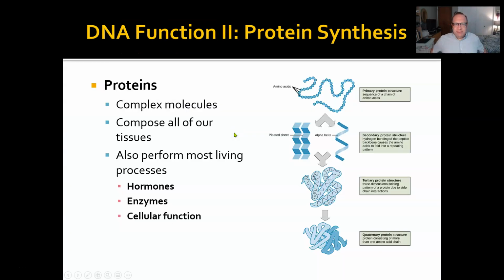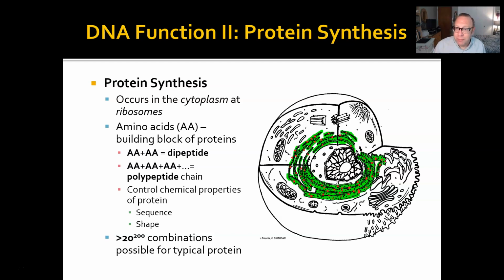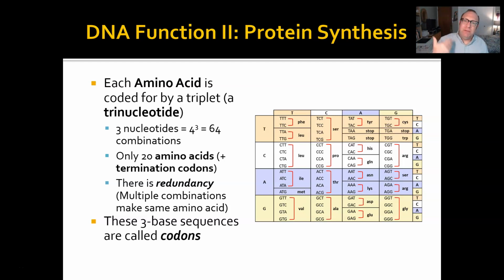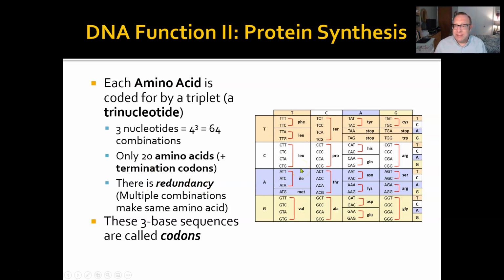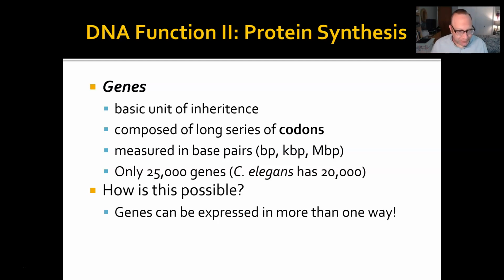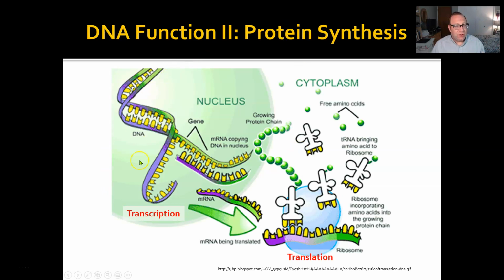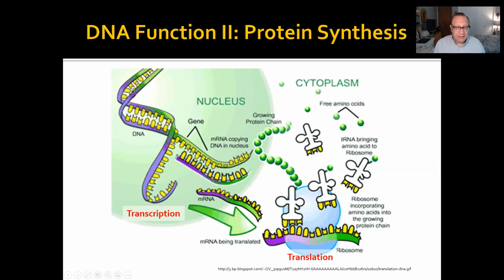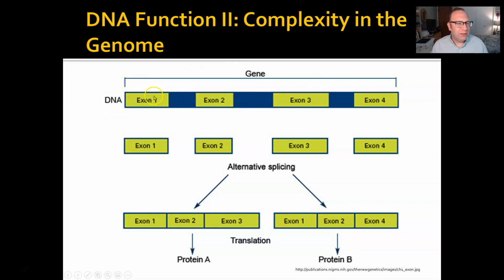ANTHR 1-Ch 3-04 DNA Structure and Function 2 - Protein Synthesis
How does life go from DNA to making actual proteins? Does each gene really only code for one protein?